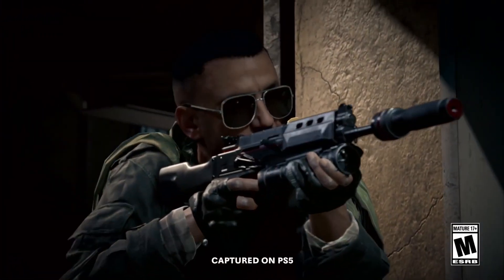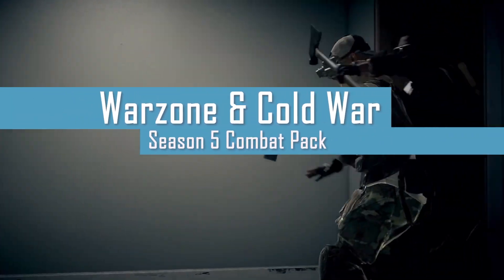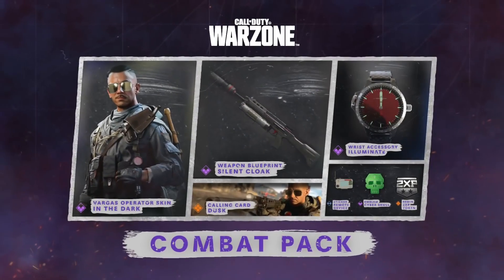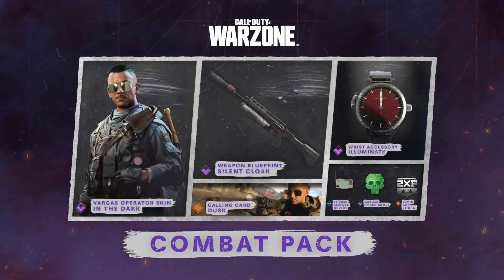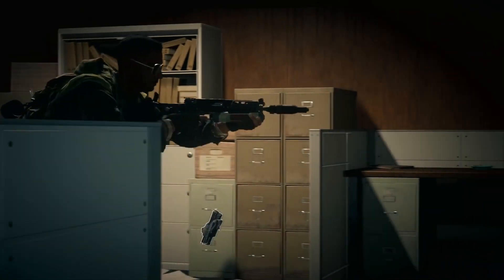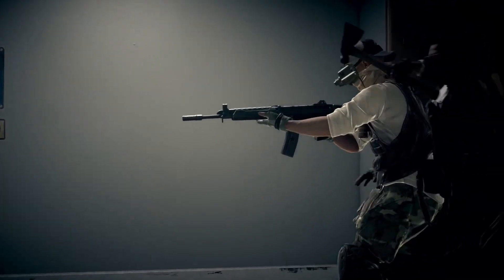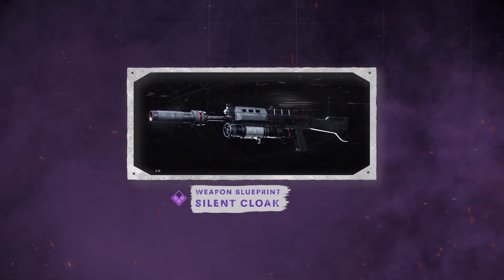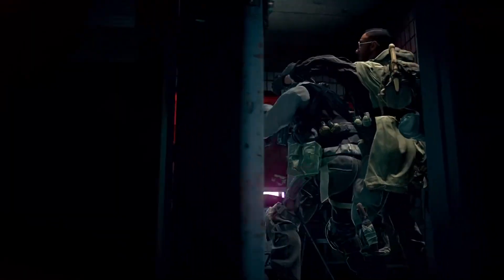How to get FREE Warzone & Cold War Season 5 Combat Pack - Warzone Season 5 Pack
How to get FREE Warzone & Cold War Season 5 Combat Pack - Warzone Season 5 Pack. If you are going to play Warzone Season 5 and want to know how o get the free combat pack in warzone season 5 then you are in the right place. I will provide you with all the steps in how to get free warzone season 5 combat pack that comes with great items to get you started in the new season.